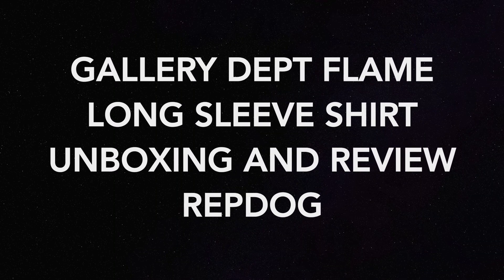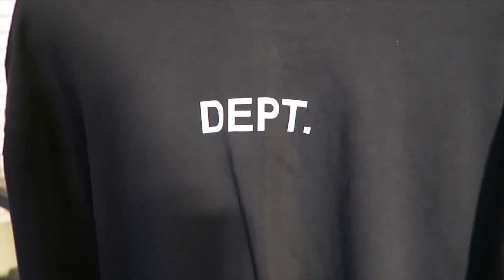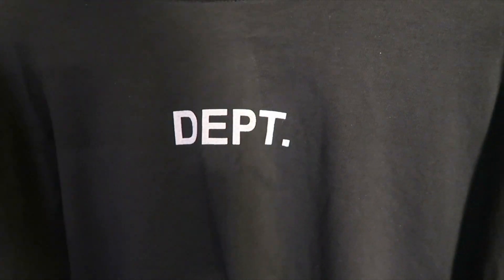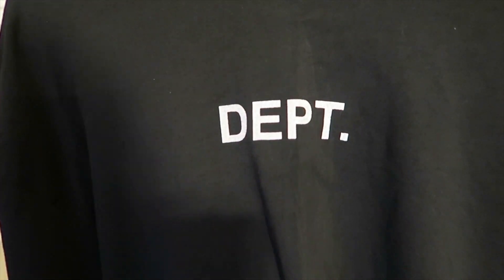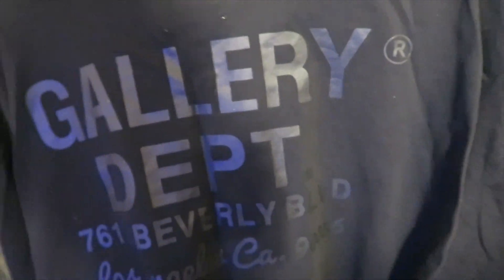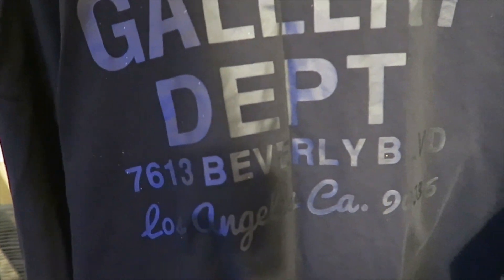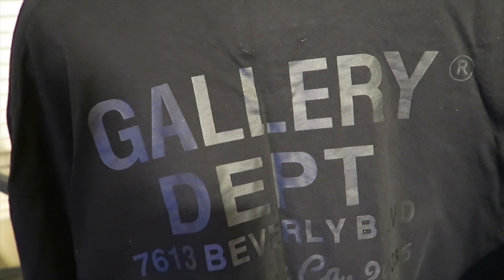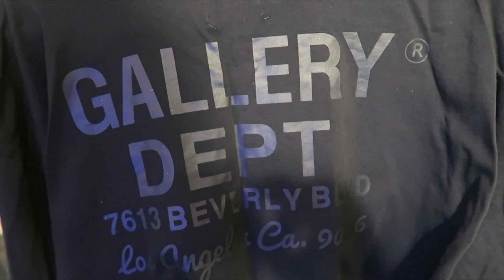GALLERY DEPT FLAME LONG SLEEVE SHIRT UNBOXING AND REVIEW REPDOG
In this video, I unbox and review the GALLERY DEPT FLAME LONG SLEEVE SHIRT from REPDOG02

LED Ring Light